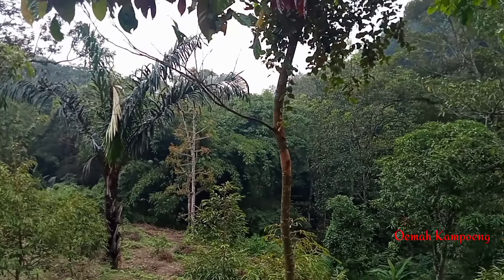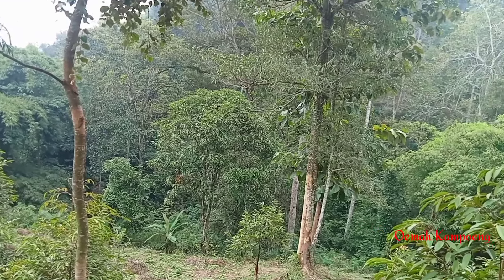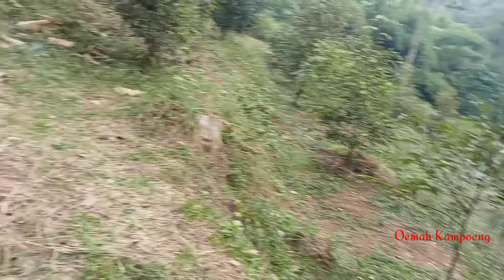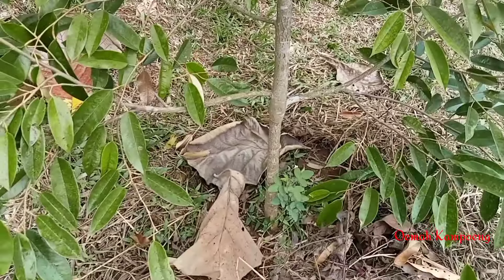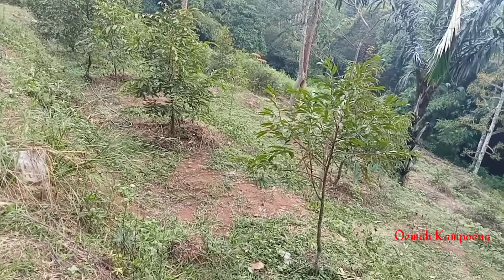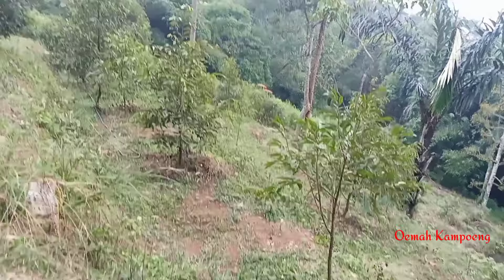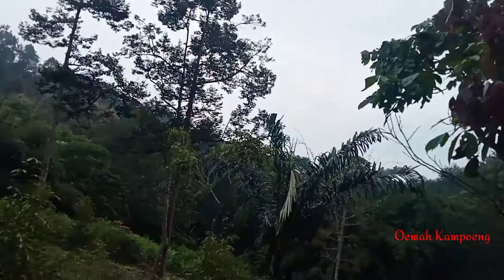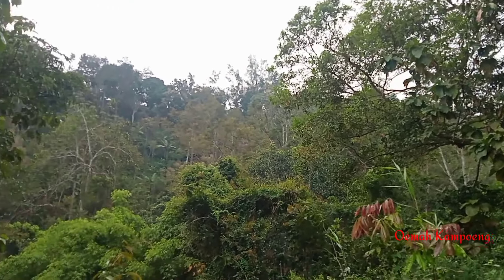Menilik kebun durian musang King ketinggian 570 MDPL, ...